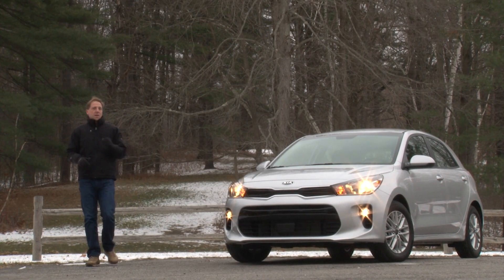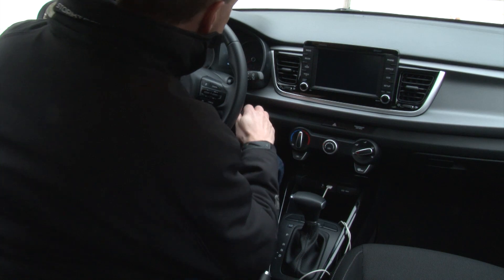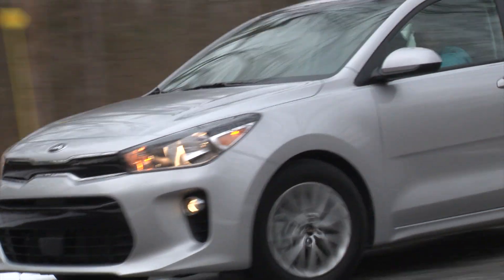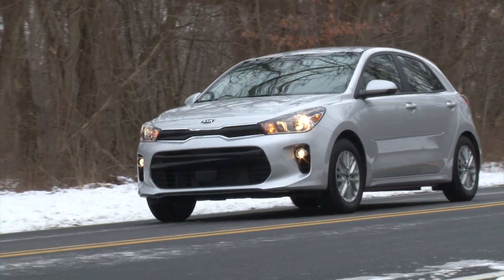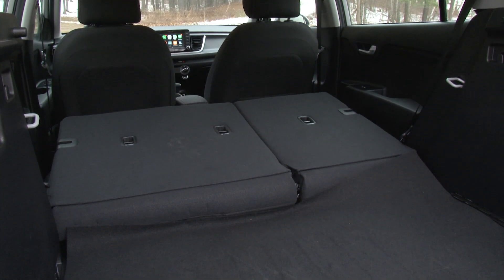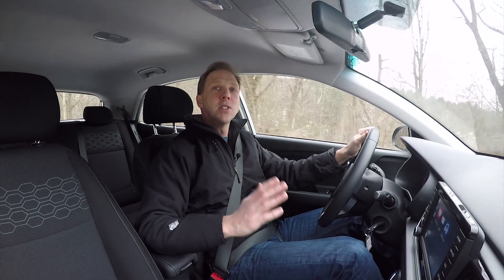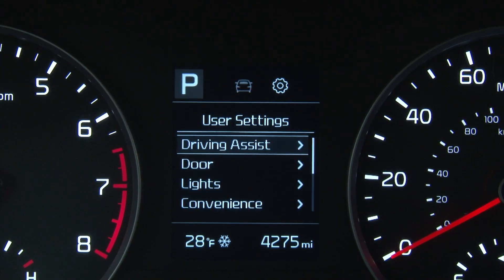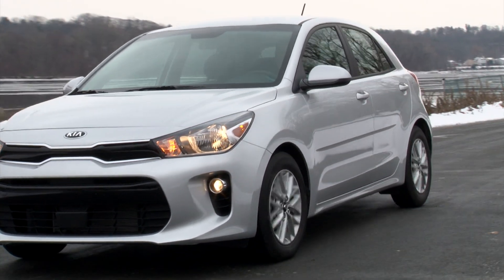Kia Rio 2018 | Complete Review | with Steve Hammes | TestDriveNow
Kia Rio 2018 TestDriveNow Video Review by Auto Critic Steve Hammes.
Kia’s new 1-2 punch in the subcompact car segment is the 2018 Rio sedan and hatchback; a value proposition that’s all-new for 2018.